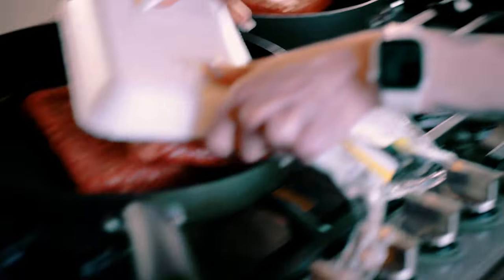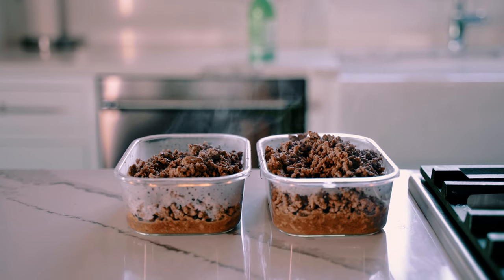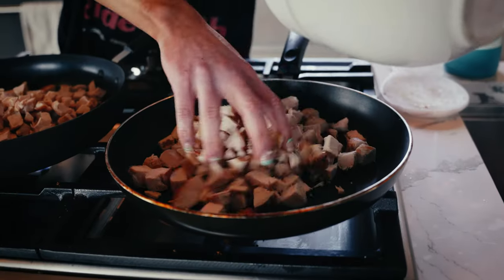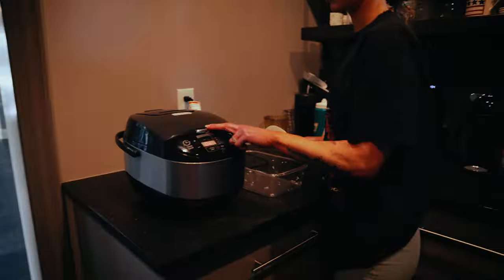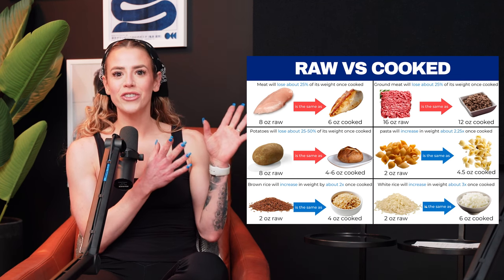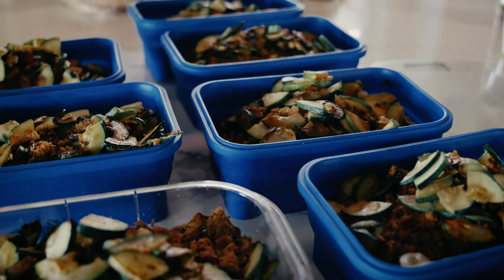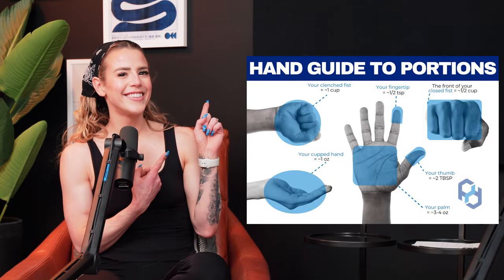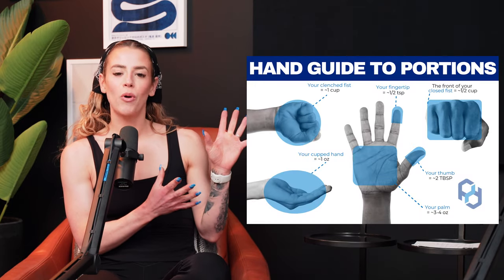SHOULD YOU TRACK RAW or COOKED?? | Nutrition Tips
In this video, Coach Sue answers the question, "should I track my food raw or cooked?". Make sure you screenshot the infographics and ask any questions below. Feel free to suggest other topics/questions we can answer for you!